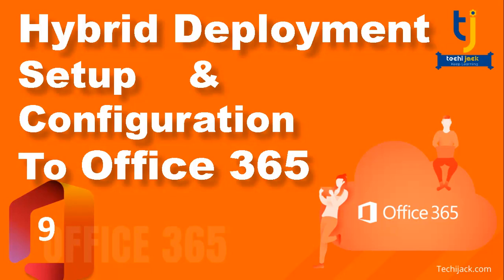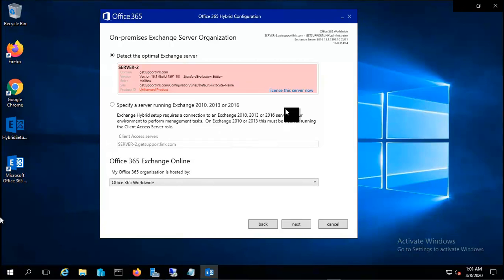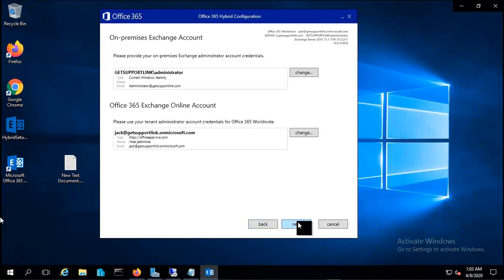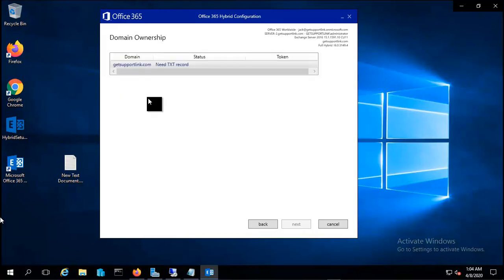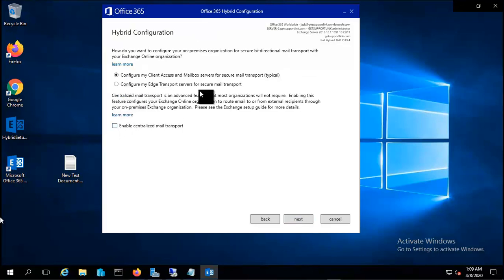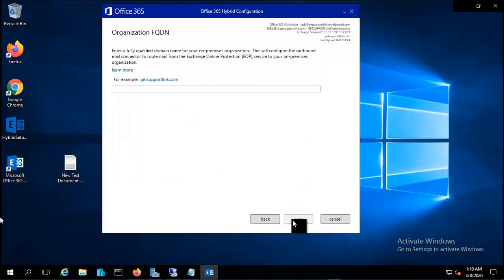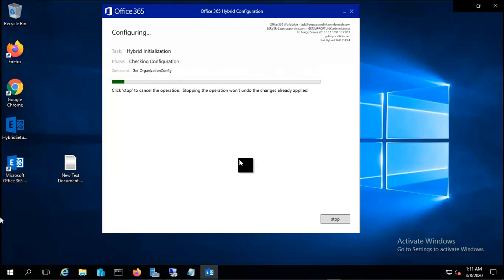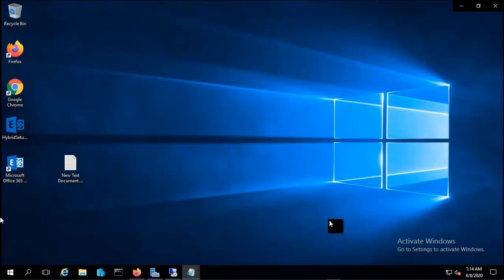Office 365 Hybrid Migration Step by Step | Microsoft Exchange Migration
Description: In this video of Office 365 migration, we will run an Exchange hybrid configuration wizard to synchronize the on-premises Exchange organization with Office 365.

We will see how to configure the Exchange hybrid configuration wizard step by step.

Once you run the wizard, it will detect the on-premises server and will automatically put the license for the evaluation version.
It will detect the on-premises and Office 365 credentials.

It will also configure the send and receive connectors, certificates, and endpoint for the migration to Office 365.

Microsoft Exchange Migration

We will run the hybrid setup in Office 365 and will migrate our Exchange 2016 to Office 365.

I assure you that, after watching this exchange hybrid configuration video completely.

You will be able to migrate Exchange to Office 365.

*Performing a hybrid migration? Stellar Migrator for Exchange simplifies mailbox transfers from on-premises Exchange to Office 365, helping you reduce time, effort, and risk.*